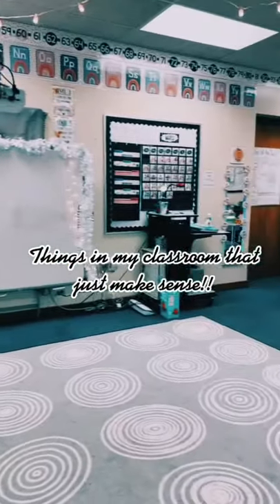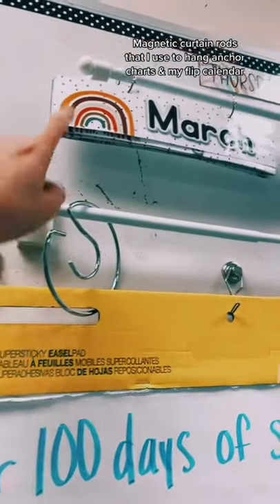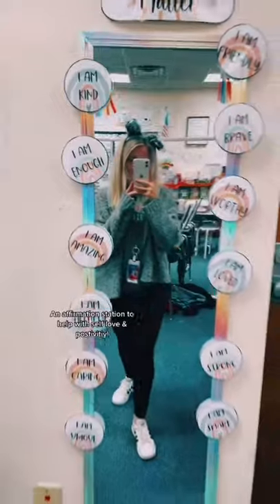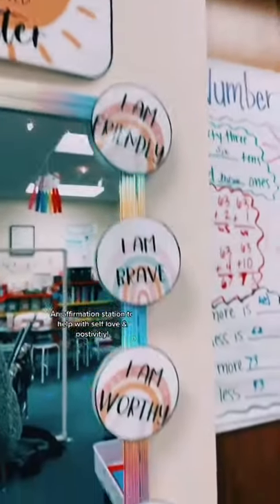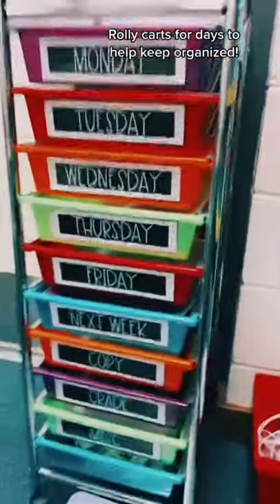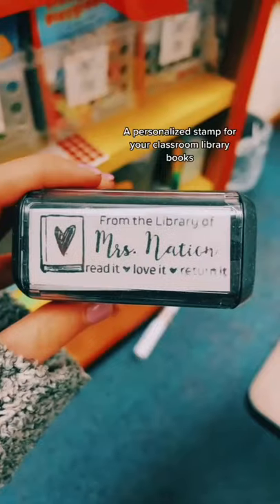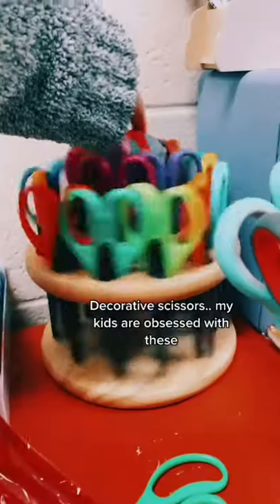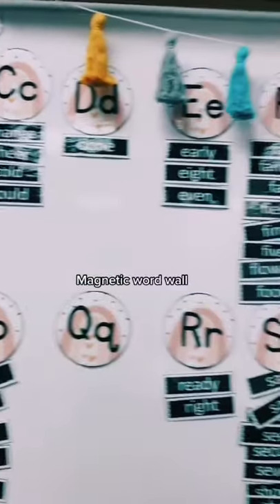Classroom Must Haves Part 1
Hey ya'll! I am going to start a series on here of my classroom must haves. I got most of this stuff on amazon and it can all be found on my storefront through this link:

Enjoy!! I hope this series is helpful! :)